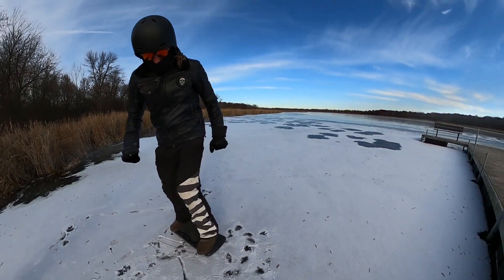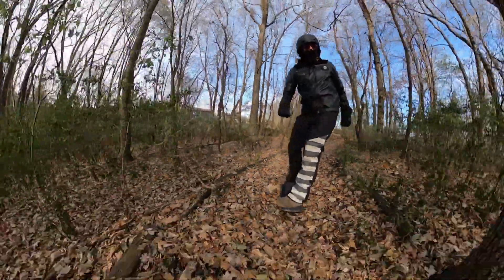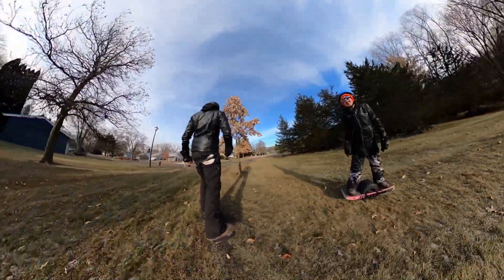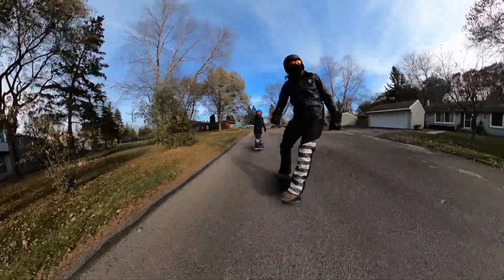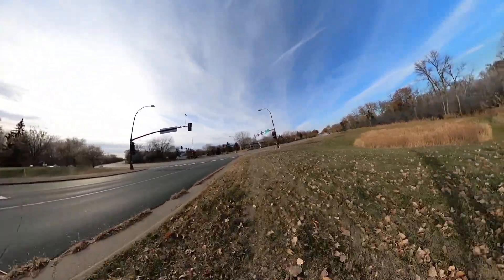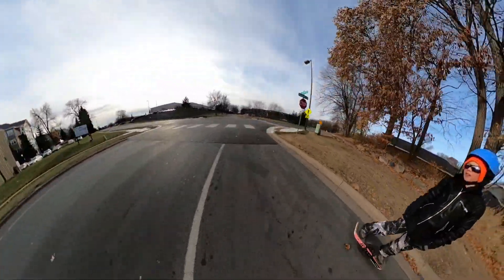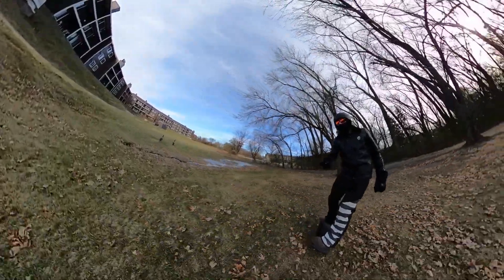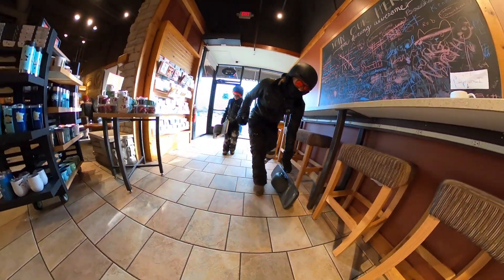ONEWHEEL PINT How Does It Handle Winter Weather?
ONEWHEEL PINT How Does It Handle The Cold Weather? I share my thought on how to ride and take care of your Onewheel in winter weather. From Salt to below freezing temps what are the effects of it all on your Onewheel. We live in Minnesota and it's cold here so we have learned a few thing that might help you. We are love having you watch.

We are a young family living in Minneapolis Minnesota. We love onewheel pint GoProMAX and use them to document life around here.

esk8, electric skateboard, onewheel tips, onewheel xr